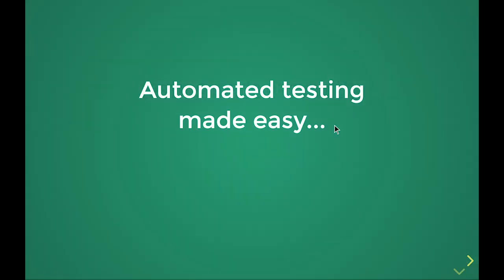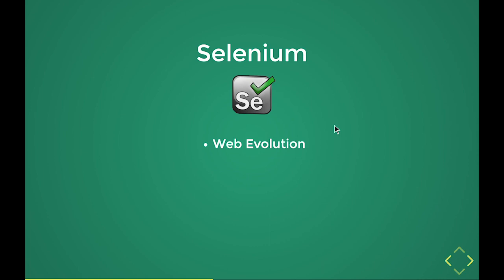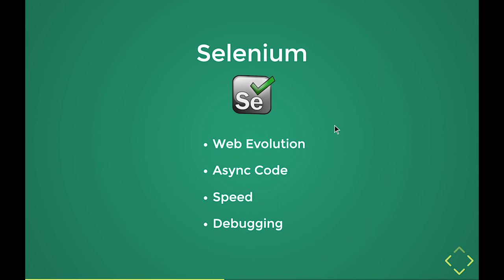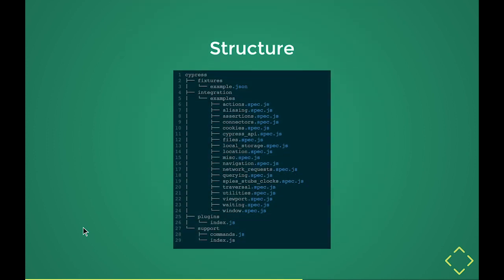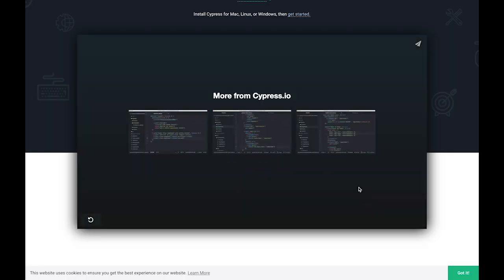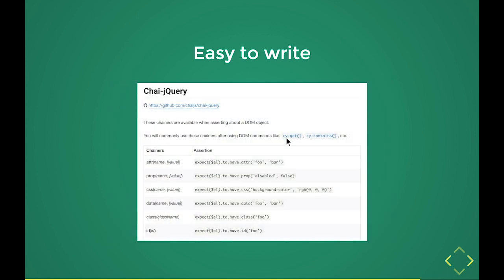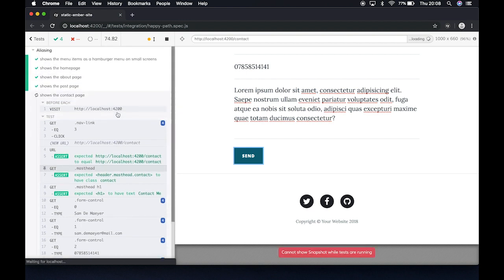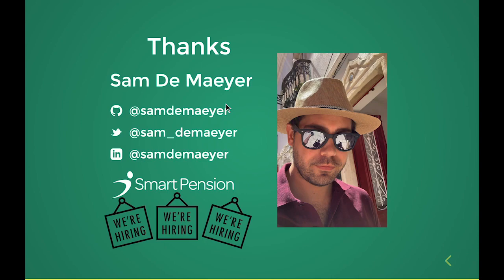Automated testing made easy with Cypress.io, by Sam de Maeyer @ Ember London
Sam shares his experiences with Cypress, a hosted and open-source testing solution that has been making his testing so much a sweeter experience.

Delivered at Ember London on 18 July 2019.